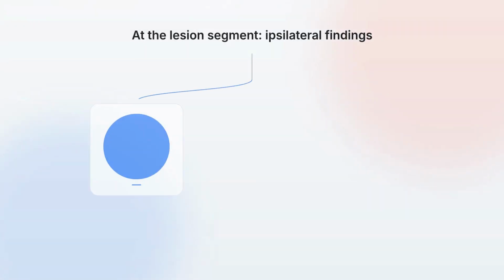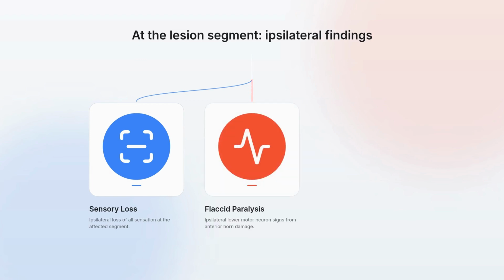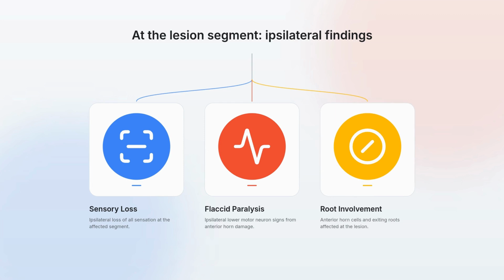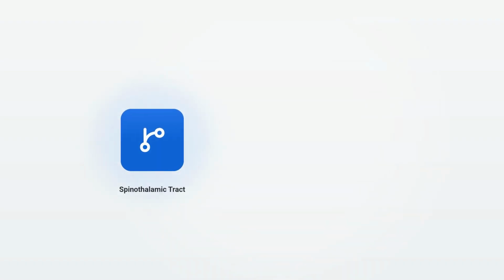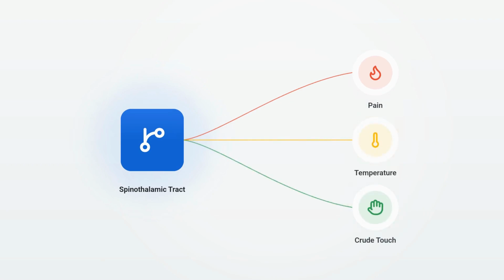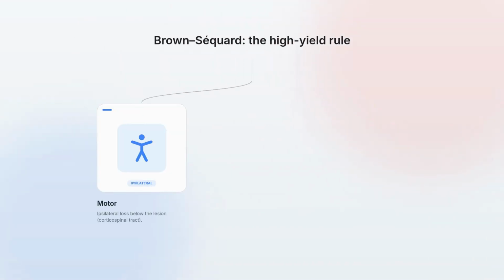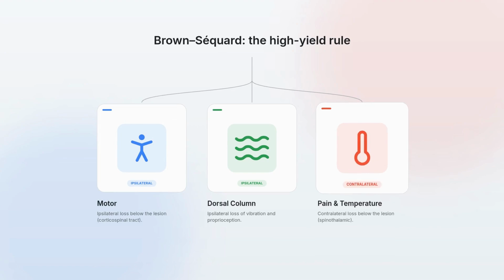Brown Squard Syndrome Fast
Recognize Brown Squard Syndrome